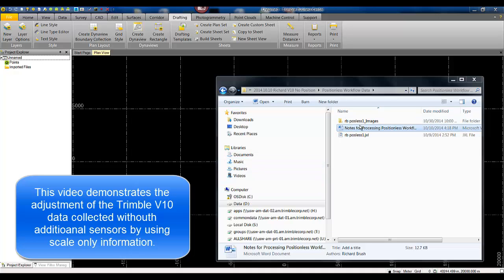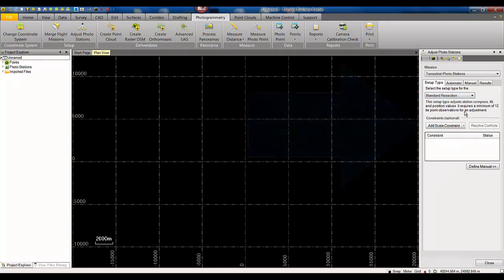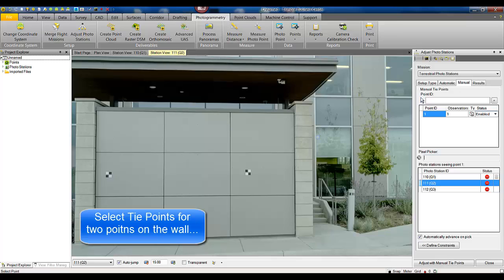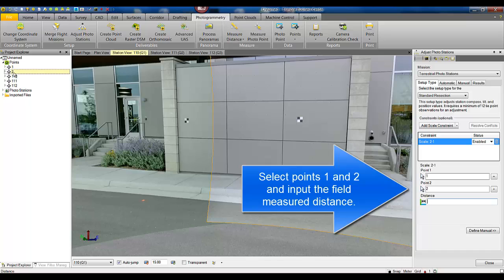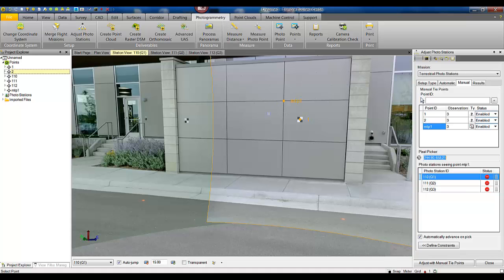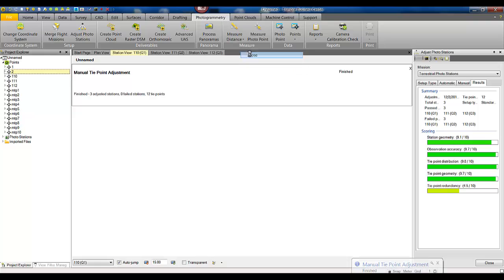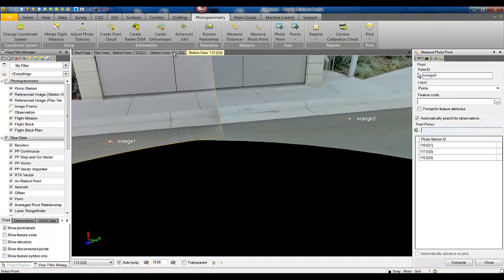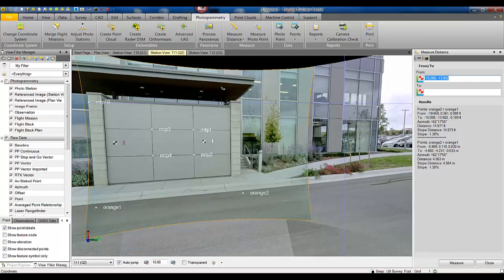Relative V10 Adjustment Using Scale Information